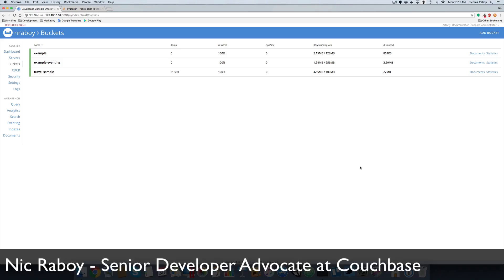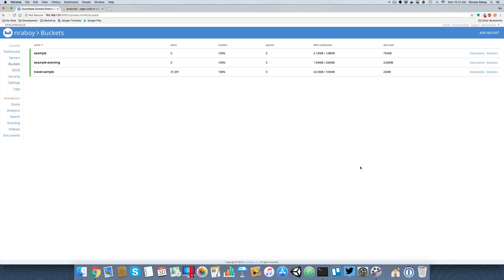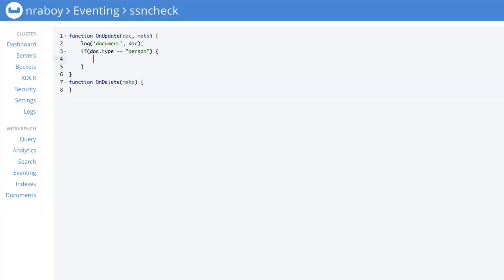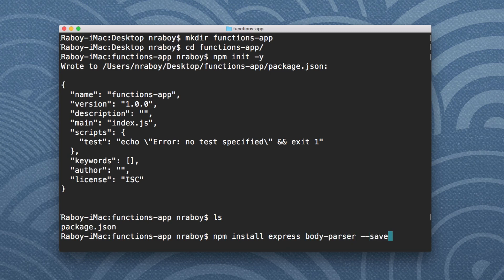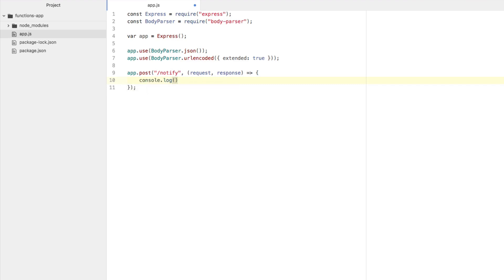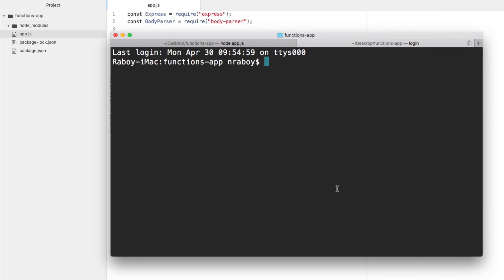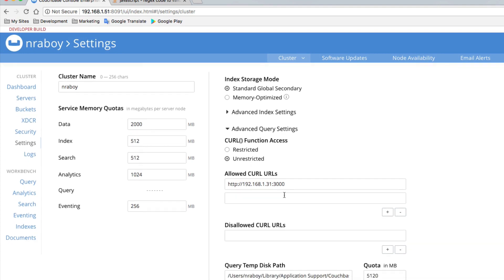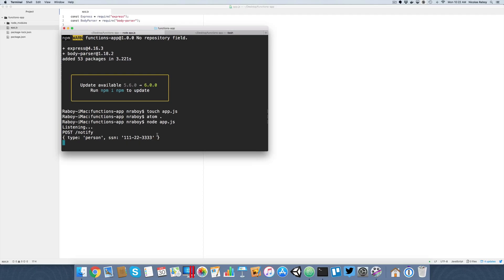Send Notifications with the Couchbase Server Eventing Service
Learn how to use the Couchbase Eventing service to trigger on changes to a NoSQL document in the database. In this example, if sensitive information is inserted into Couchbase, the database will issue a cURL request to a remote notification service.